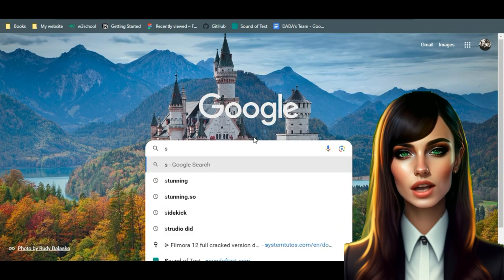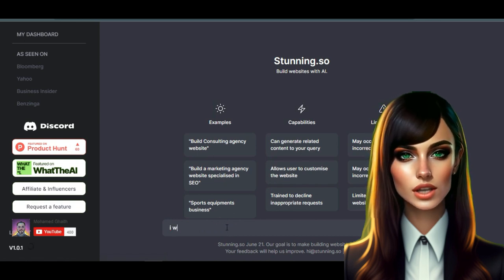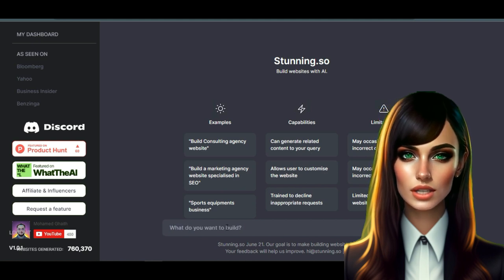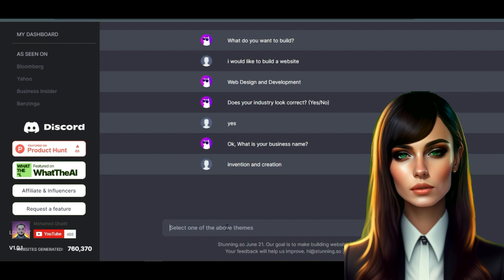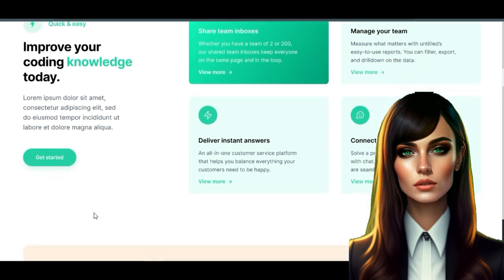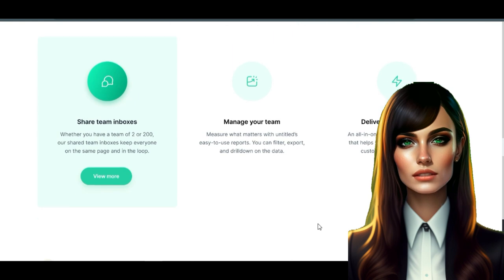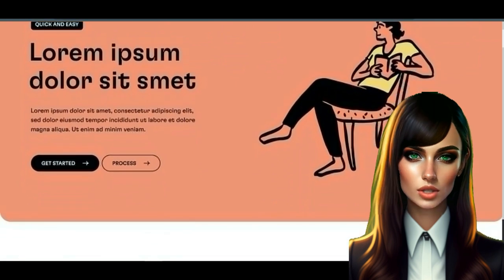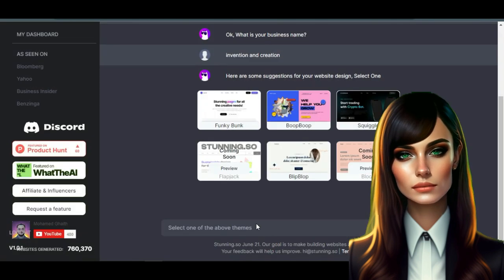AI web site creator (stunning.so)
Looking to create a stunning website without any hassle? Look no further! Welcome to Stunning.so, the AI-based web platform that allows you to design and build your very own website for free.

With Stunning.so, you don't need any coding skills or technical expertise. Our powerful artificial intelligence engine takes care of all the complexities, allowing you to focus on unleashing your creativity and bringing your vision to life. Whether you're a professional, a small business owner, a freelancer, or simply someone looking to showcase their ideas online, Stunning.so is here to make the process seamless and enjoyable.